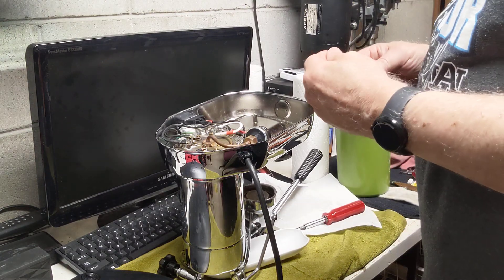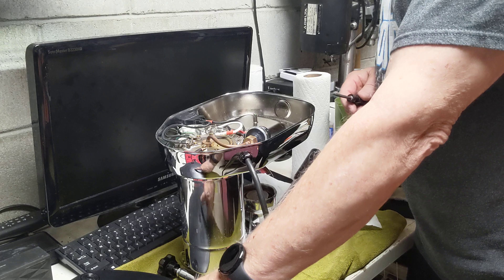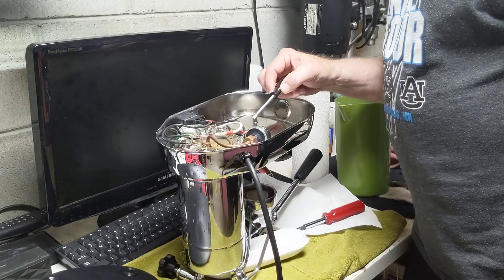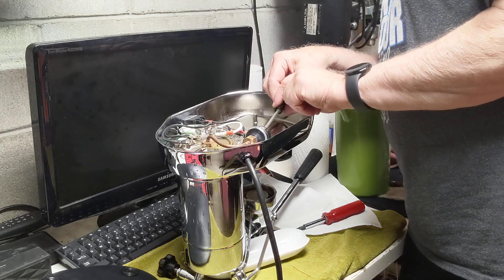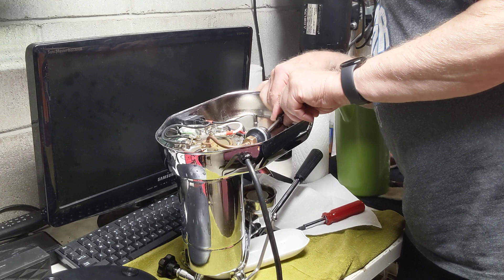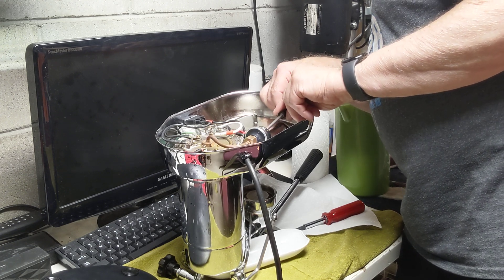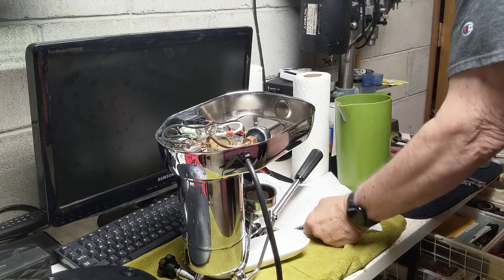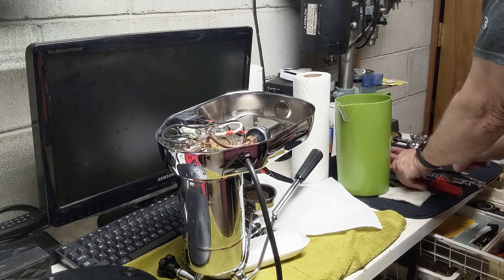Roberts #134 = Adjusting the new pressurestat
Roberts video #134. 1st of 3 videos today. I empty the boiler after it cools down. Then I adjust the new pressurestat by turning it counter-clockwise another 1/4 turn. I use a small flat screwdriver.